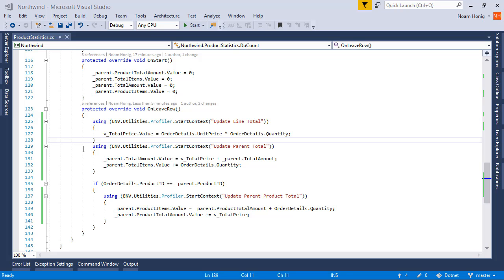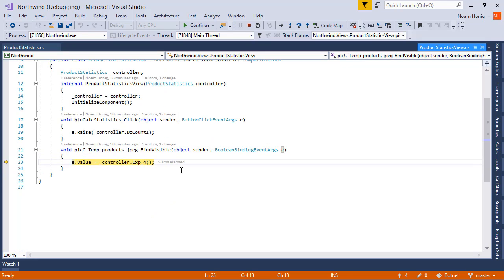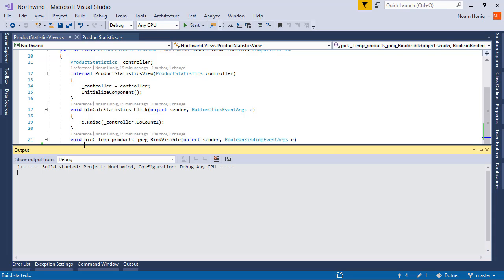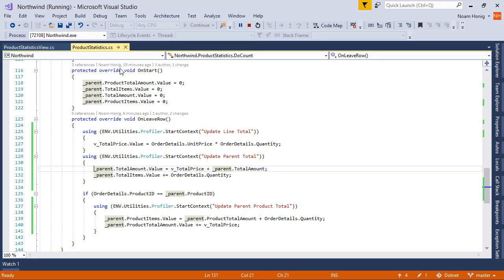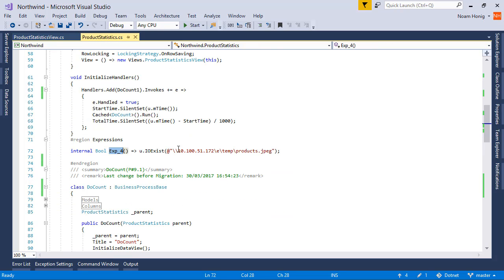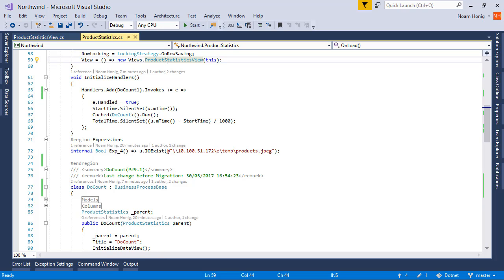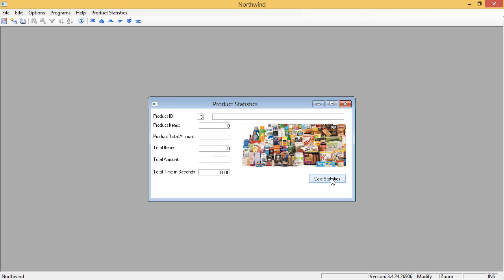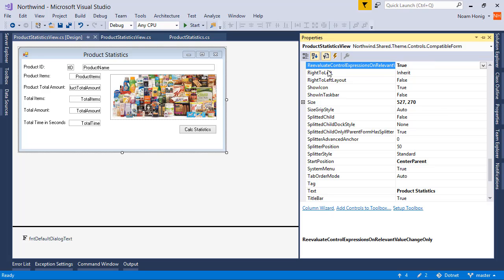Solving a Performance Problem using ReevaluateControlExpressionsOnRelevantValueChangeOnly